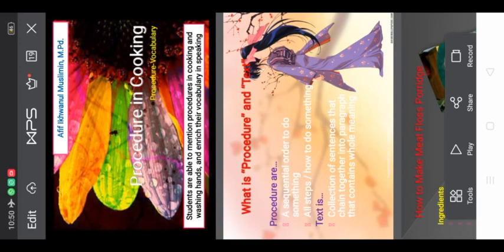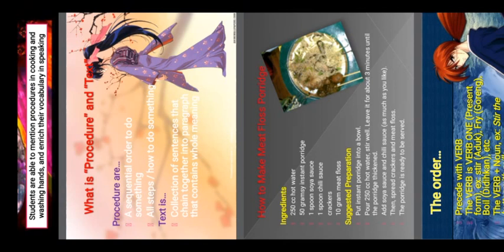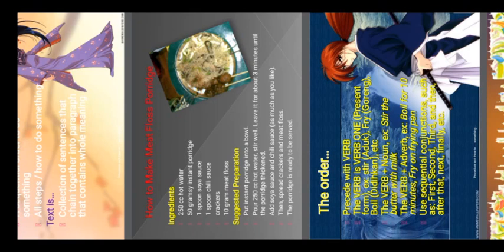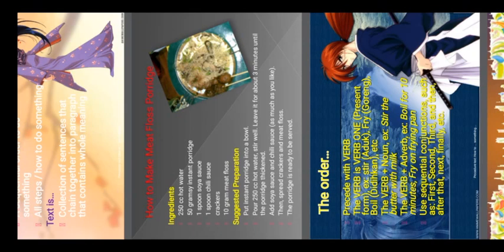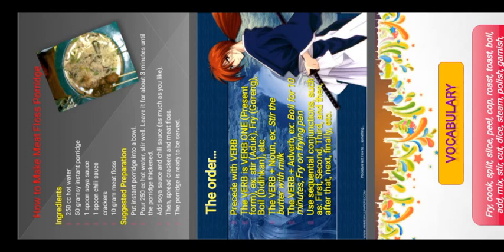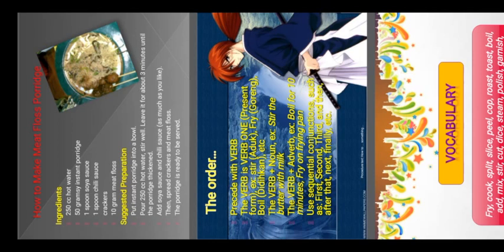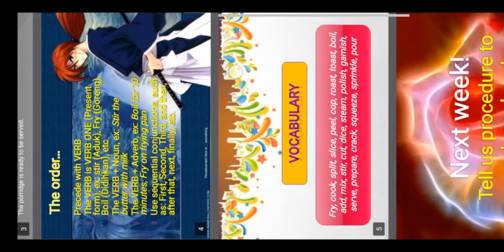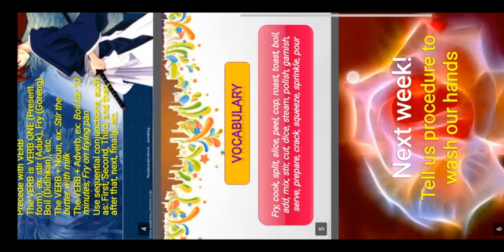Speaking Procedure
Procedure Text
English
ESP
Cooking
UIN Mataram
TBI